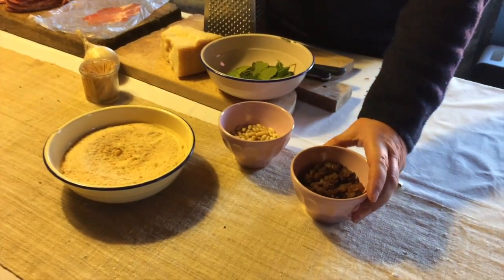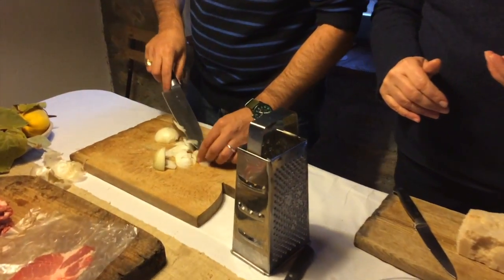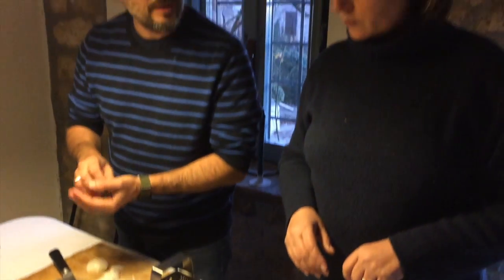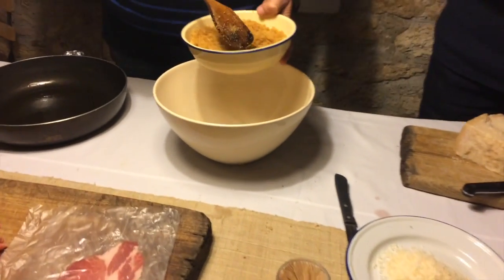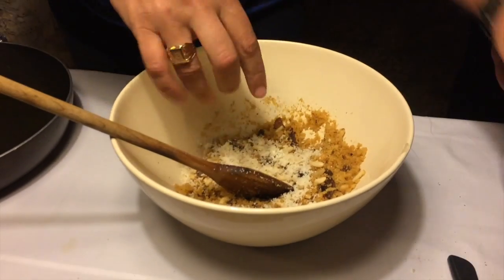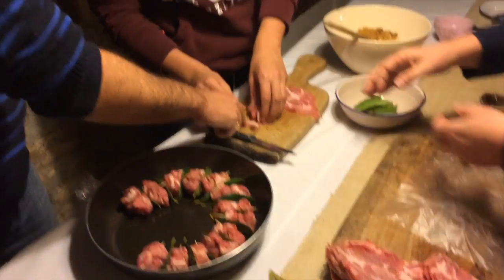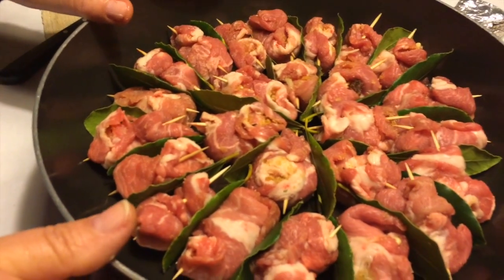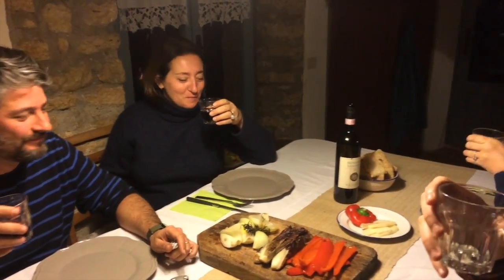Pork Loin Meat Rolls Sicilian Style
Rottolini alla Rotoele (our friend Renato Lafranconi's version)

Casa Chiesi's latest recipe which we shot in Umbria at our friends country house.

Learn how to make this variation of a Sicilian classic by following our video tutorial.